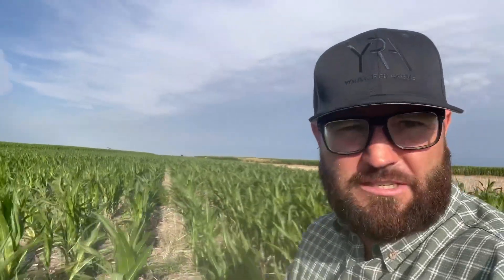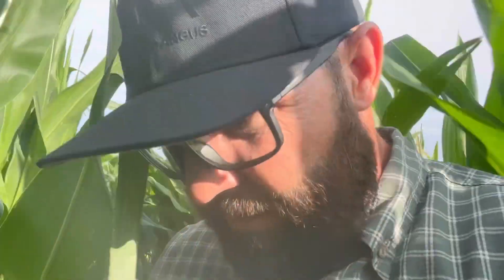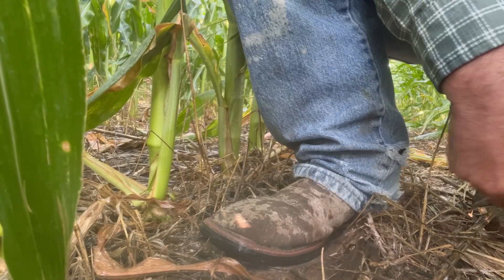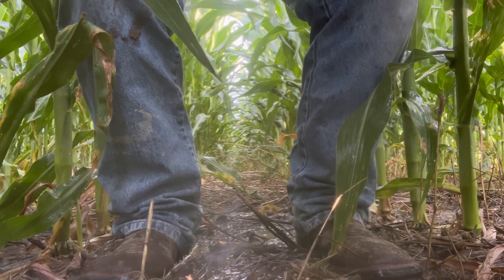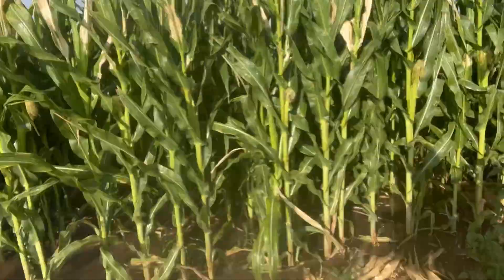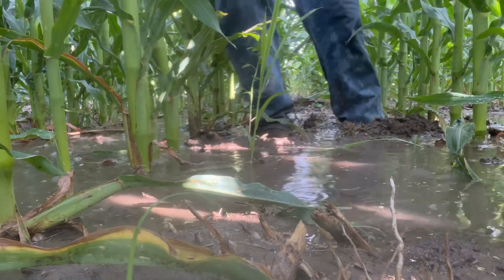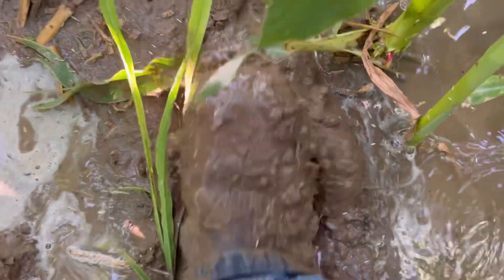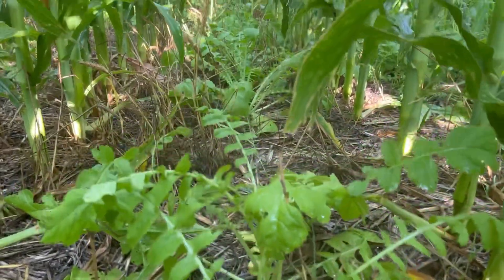The Coolest Thing I’ve Seen In The Drought! (We've Increased Water Filtration)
It has rained less than 6 inches in the last 12 months so we started putting a video together on our filtration rates and how they have increased in the drought.